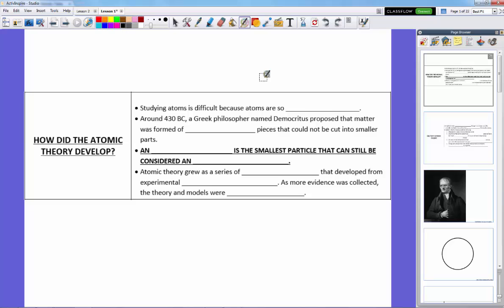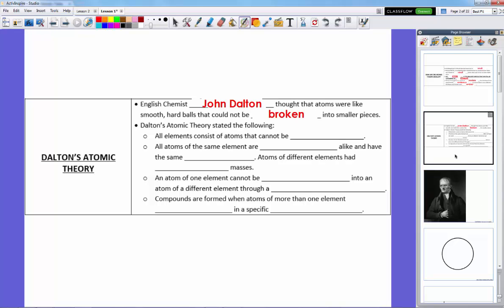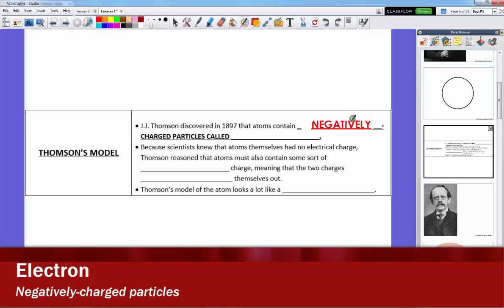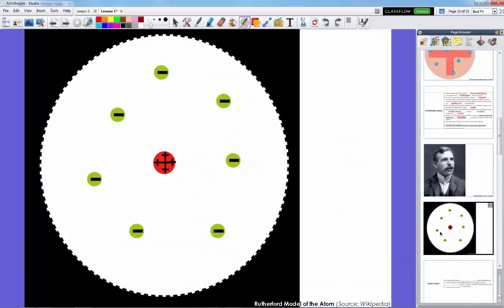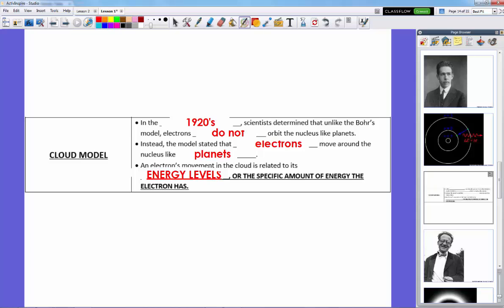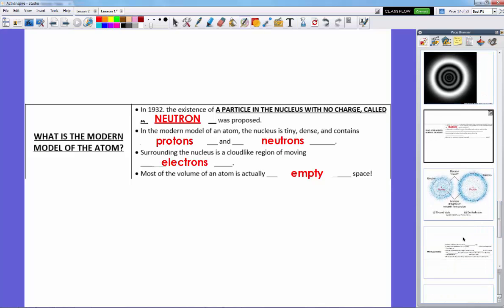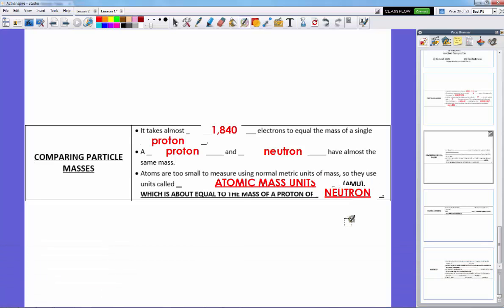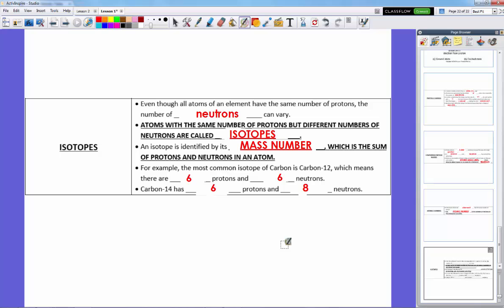Atomic Theory and Atoms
Chapter 6 Lesson 1: The Atomic Theory and Atoms